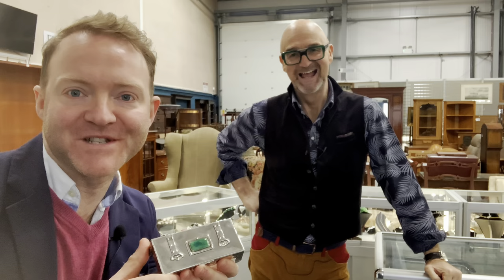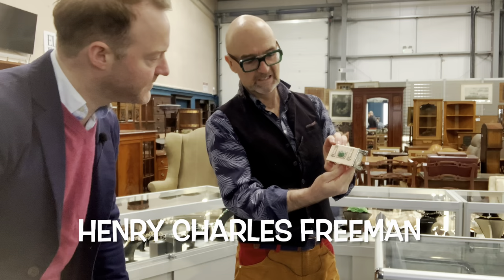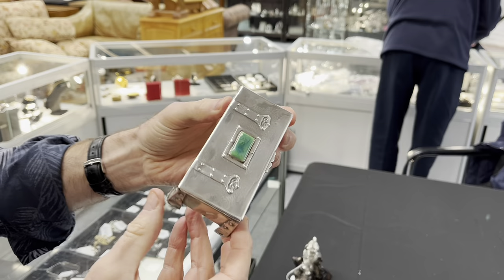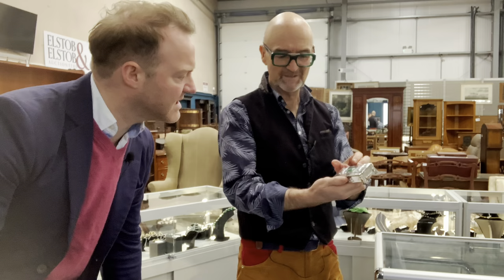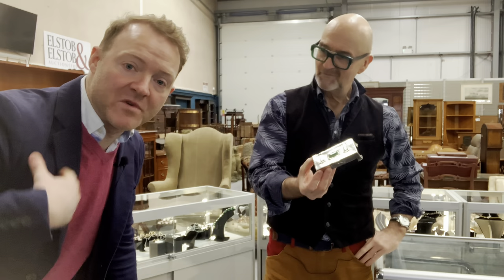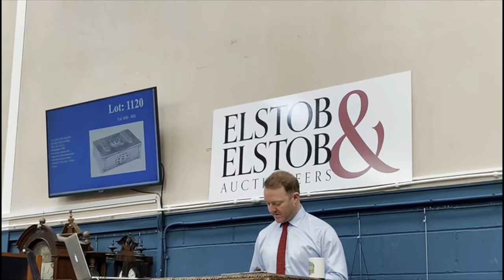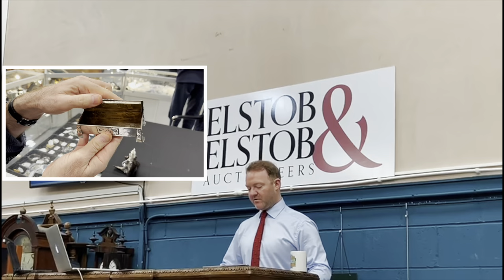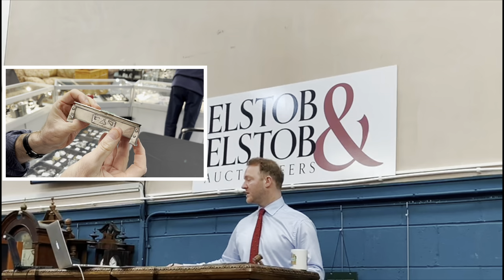Selling an ARTS & CRAFTS SILVER BOX /Watch it sell / What’s it worth?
This solid silver box is dated 1903 and we’re going to sell it. It’s auction estimate is £700 - £900, but how much do you think it’s worth?

Made by Henry Charles Freeman in Birmingham, England in 1903. It screams Arts & Crafts and it really is drop dead gorgeous with the enamel panel on the top

Let me know what your estimate was. How much did you think it was going to sell for?

And if you have any sold silver boxes like it, let us know!

Don’t forget, let me know if you have any interesting antiques to feature or sell for you here on my channel…wherever you are in the world...we can make it work!

Cheers,

David Harper